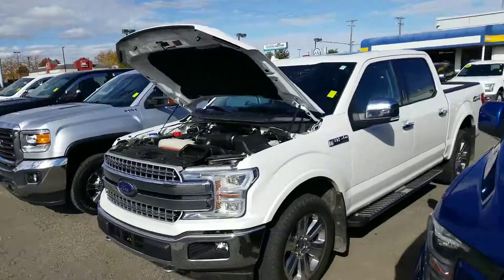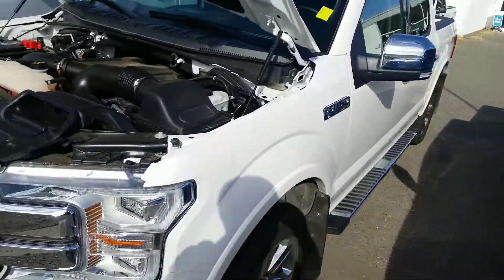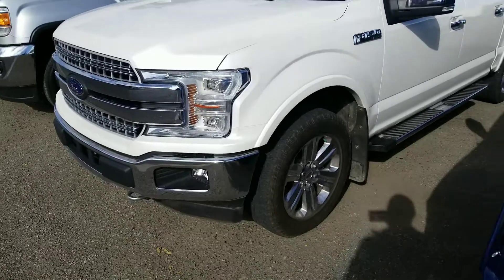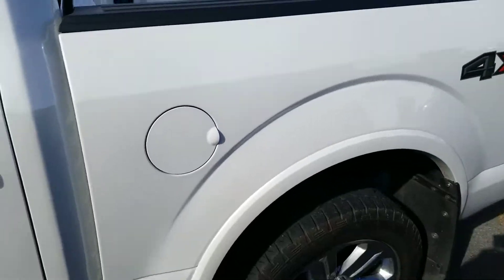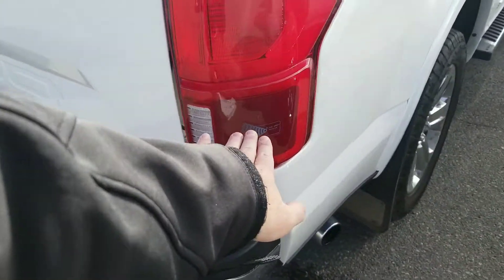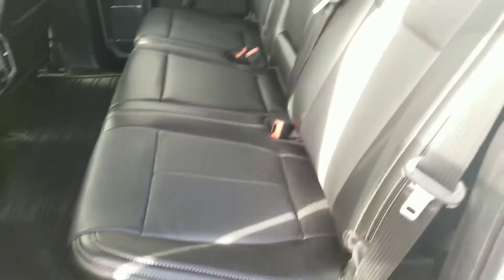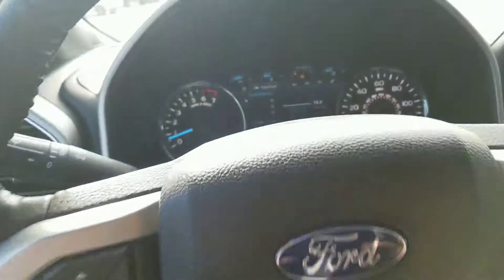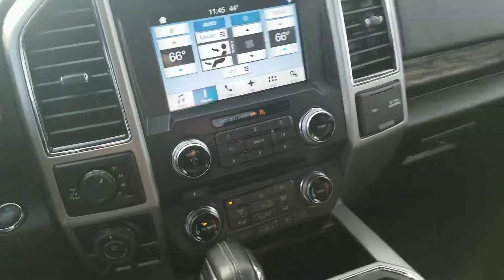2018 F-150 TD62403